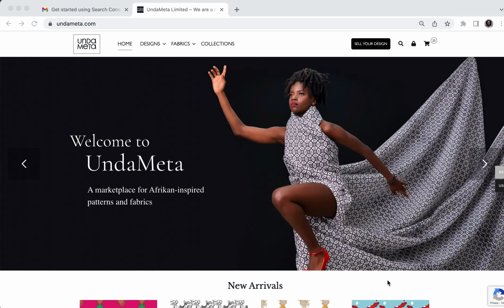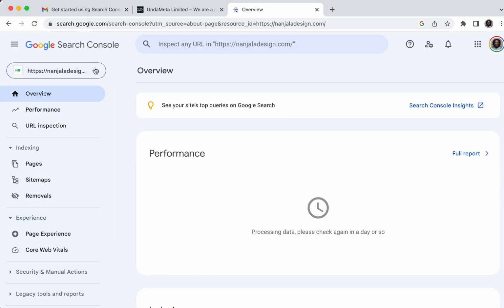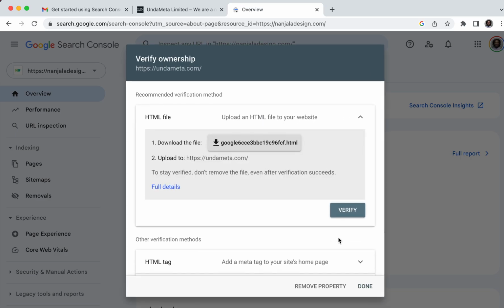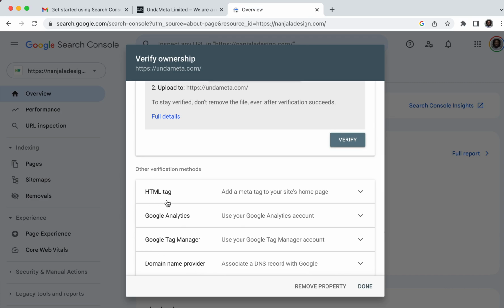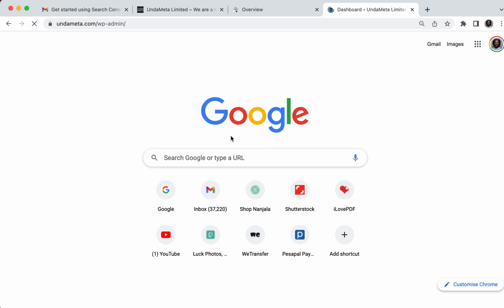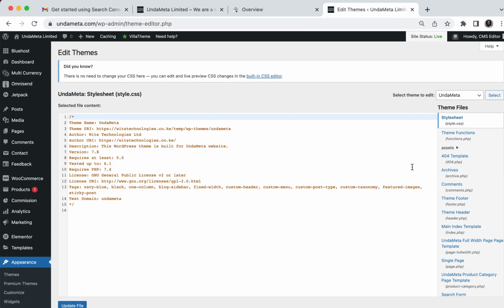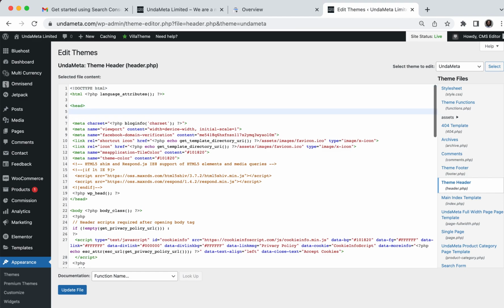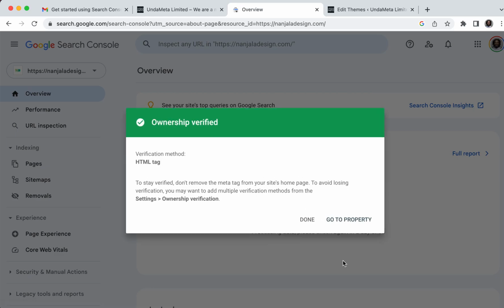How to Verify Your BlueHost Domain on Google Search Console - Step by Step Guide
A quick step-by-step guide on how to verify the ownership of your domain on Google Search when your domain is being hosted on BlueHost